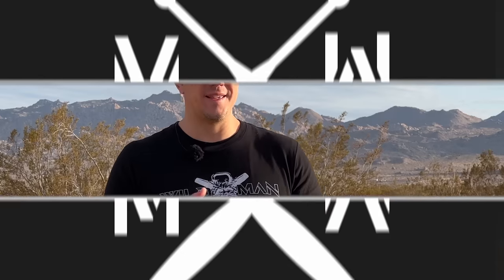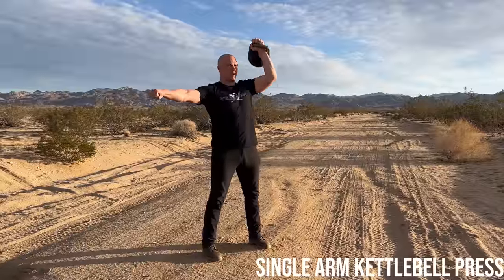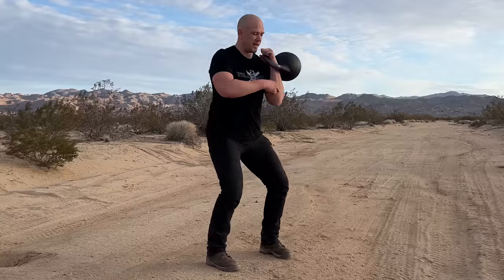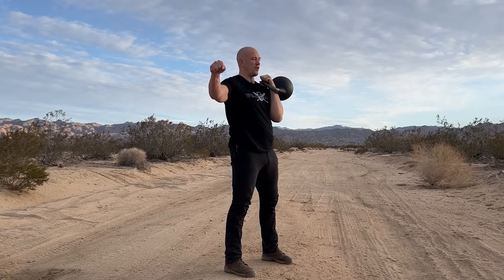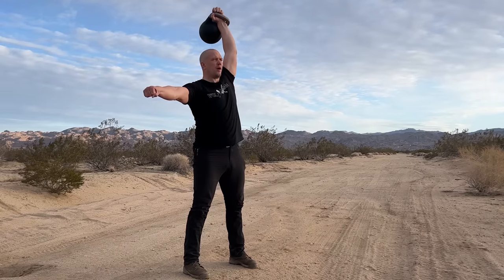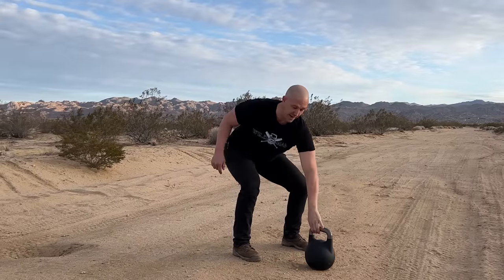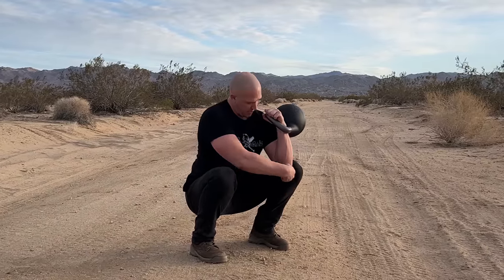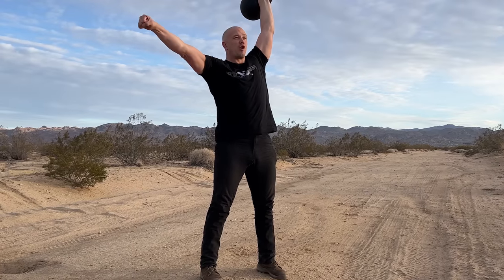Kettlebell 48 - the dreaded kettlebell thruster - Total body training in the minimum amount of time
Wildman Adex Mace and Club

BODYW820